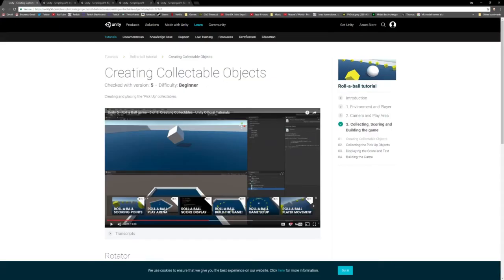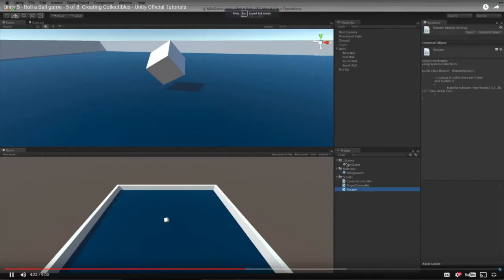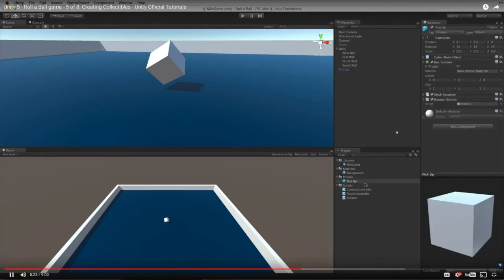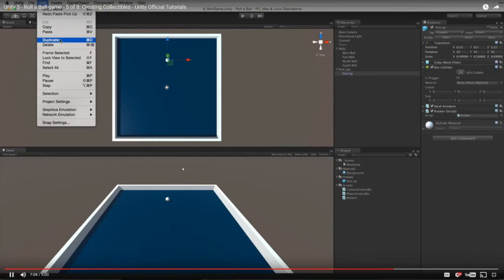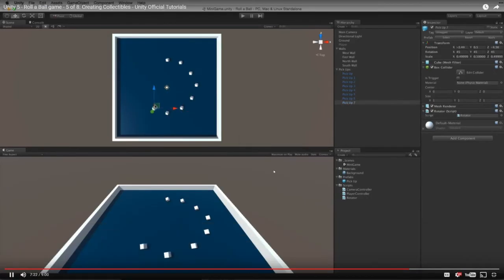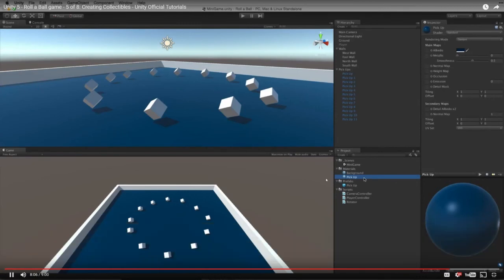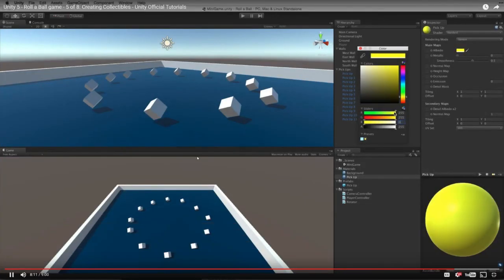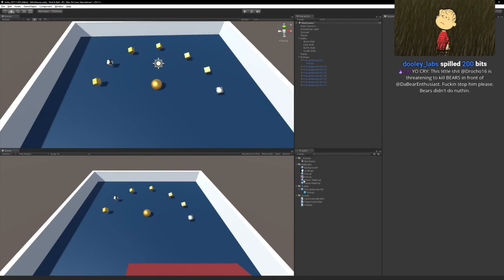Re-replaying first 40 minutes of Batman [08/22/17] [P5]